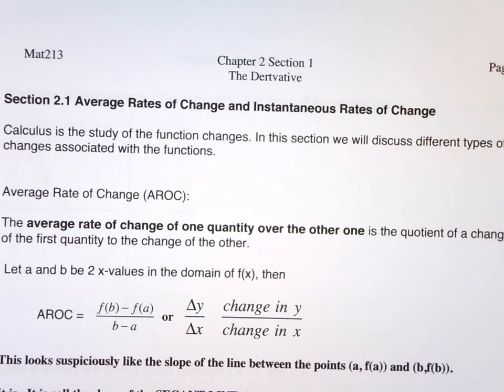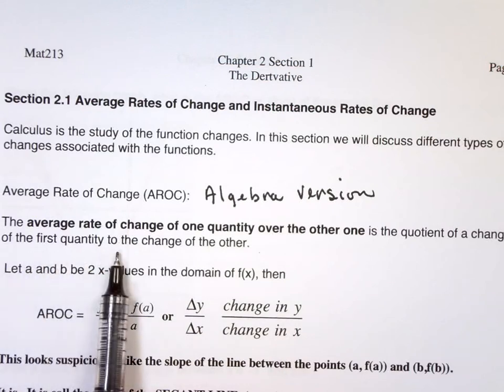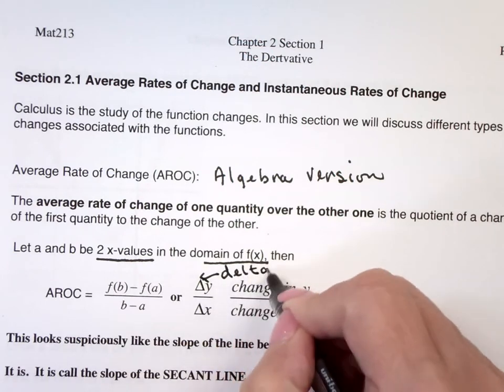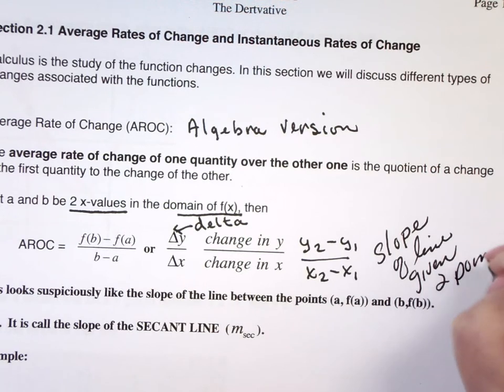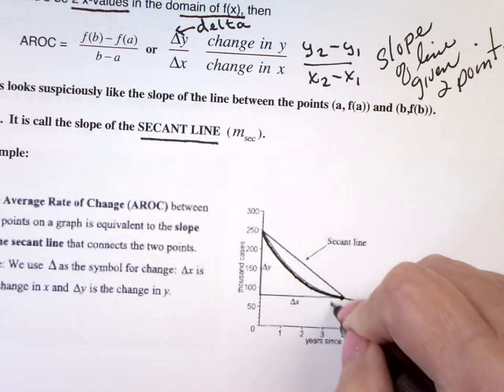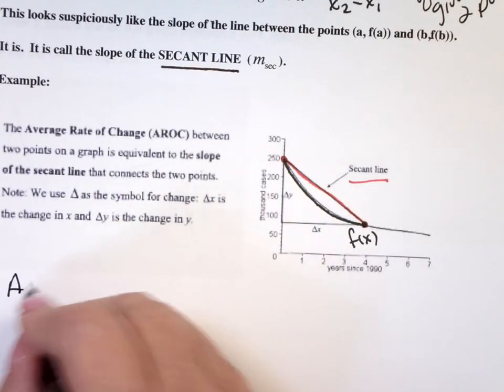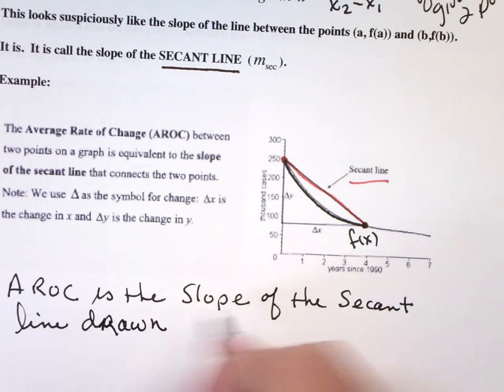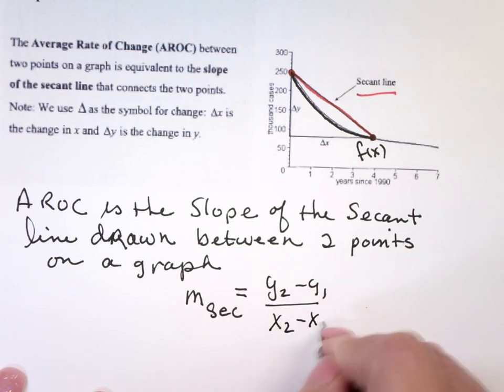213 2 1 page 1